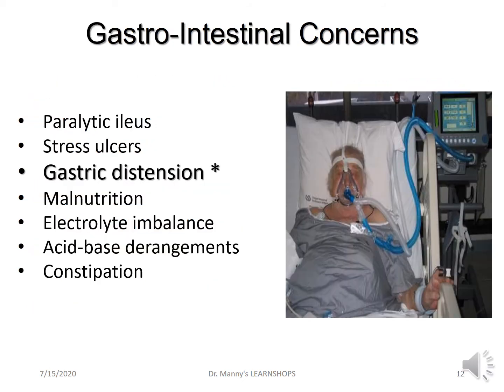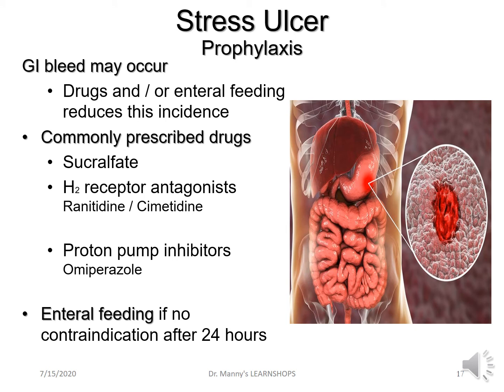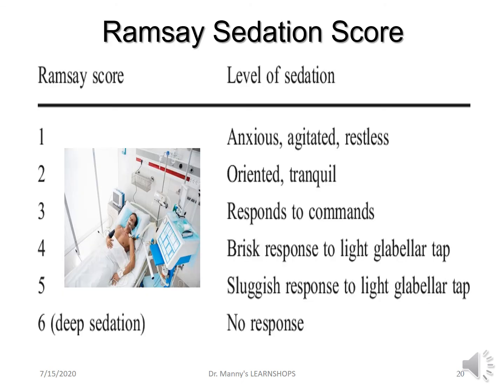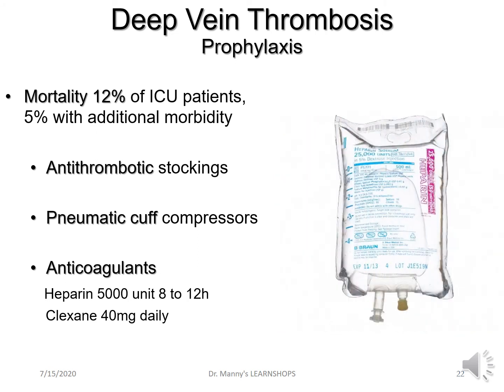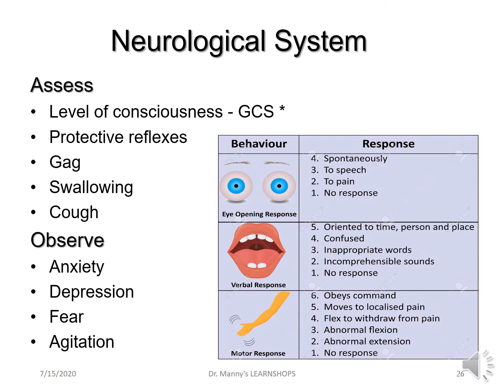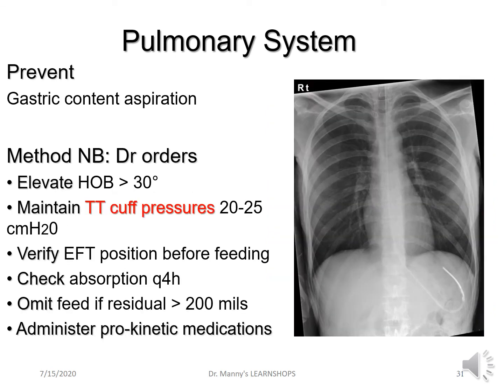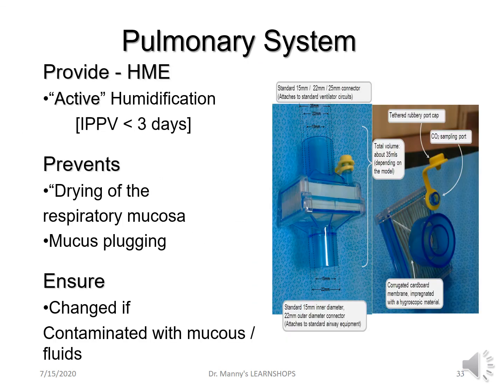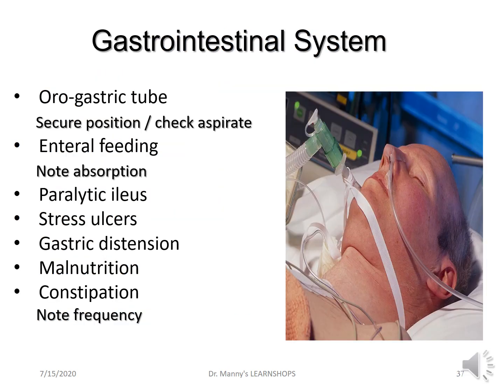Dr. Manny learn-shop: Mechanical ventilation and nursing management: Part 5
This is an audio lecture that generically reviews the role and responsibilities that nurses as healthcare professionals should endorse when caring for a ventilated patient.